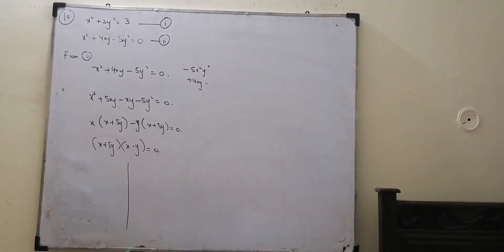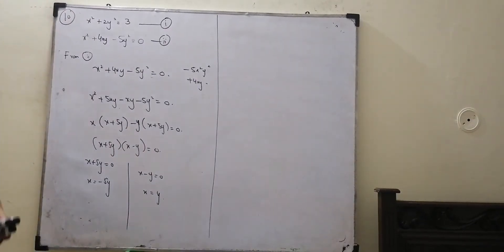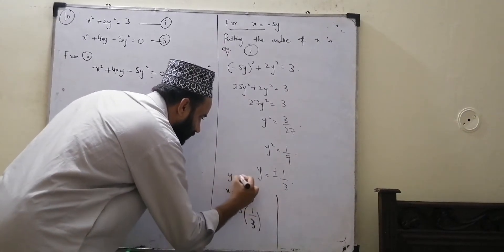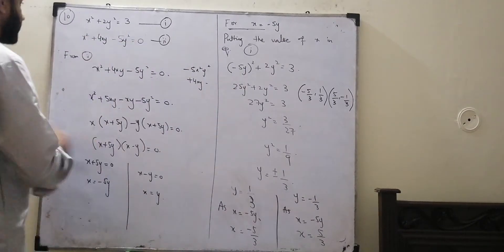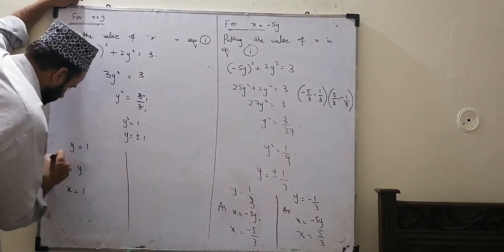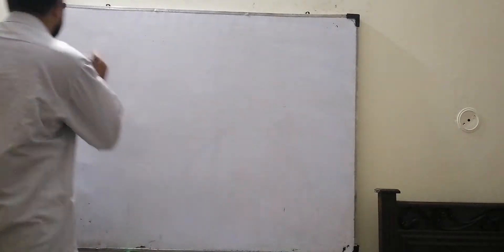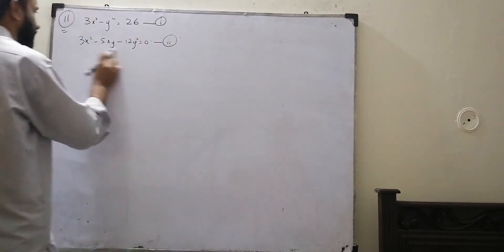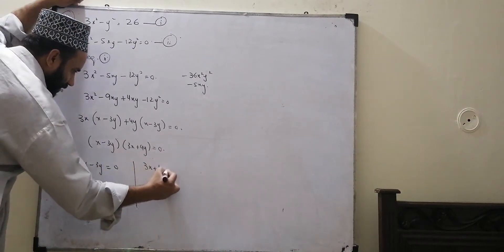Math 10th, exercise 2.7, part 4/5